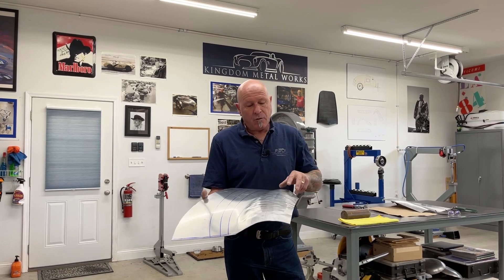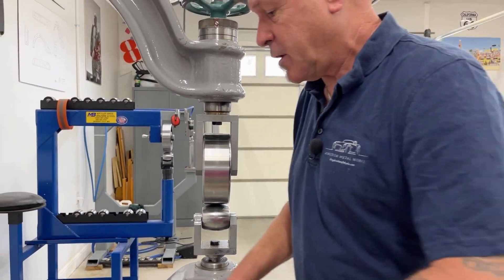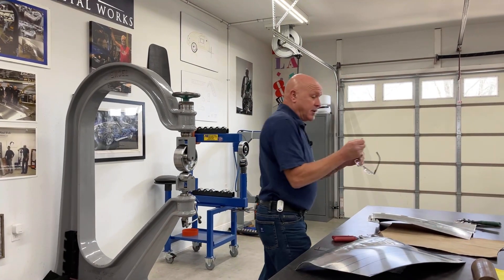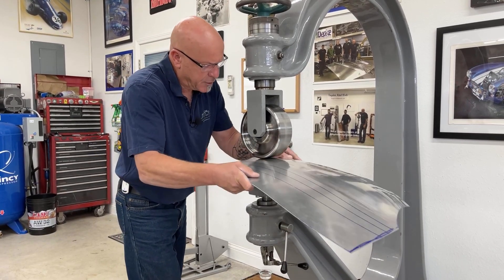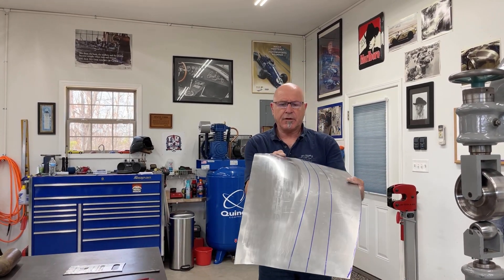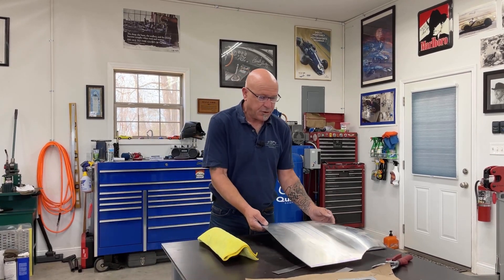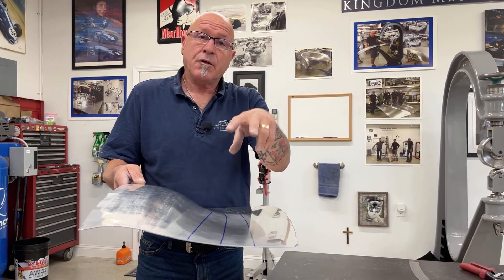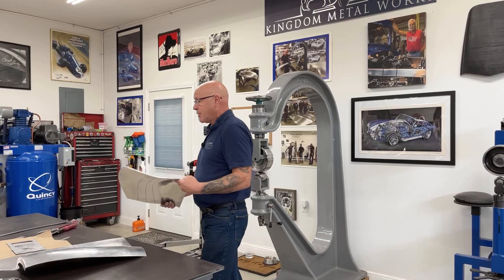Signature Series in Metal Shaping Session #1- C The Reverse Curve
This video focuses on continuing to shape the reverse curve panel using the Excel English Wheel.
I apologize for the audio cutting in and out in the beginning of this demonstration.